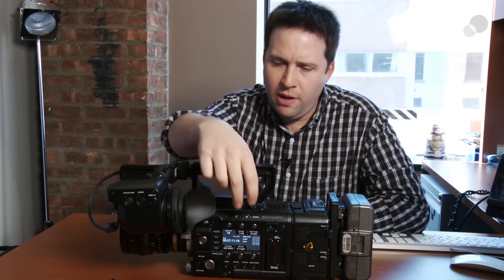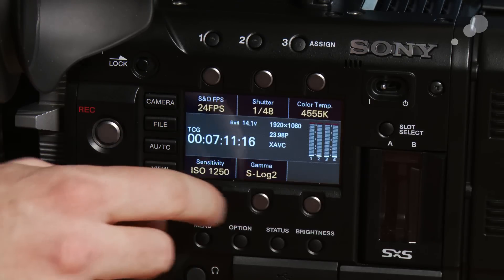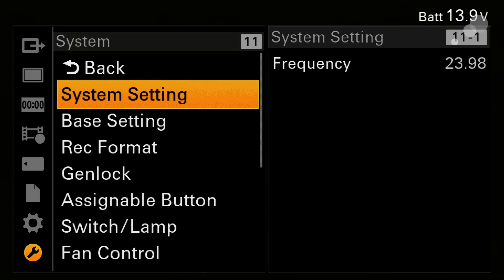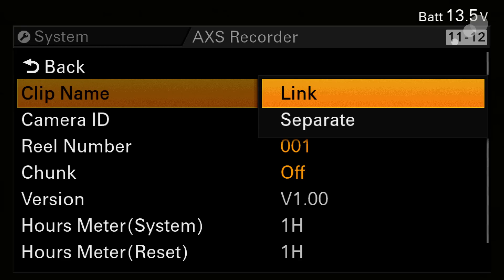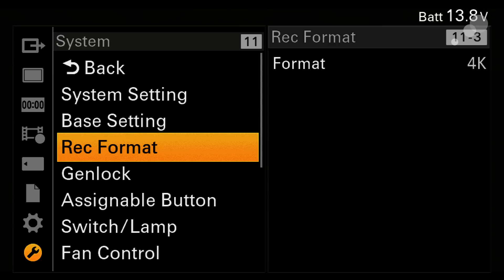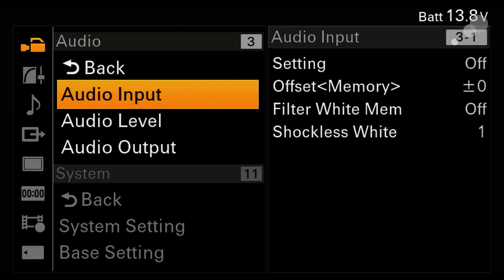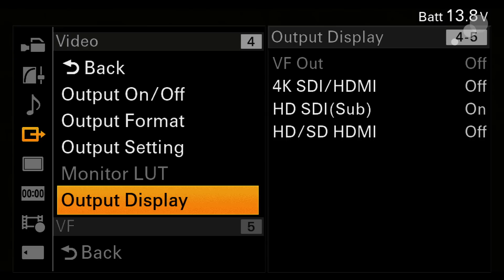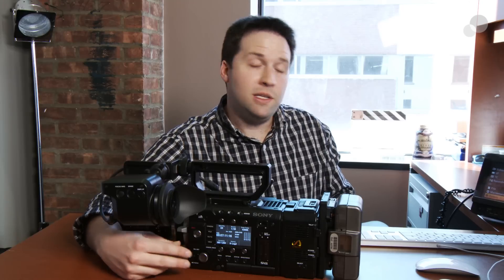At the Bench: Introduction to the Sony PMW-F55 - Part 2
Sony has just started shipping their new F5 and F55 cameras, so I thought the timing was perfect for an At the Bench video. The cameras are so packed full of features that I opted for two 15-minute videos to cover the camera system. The first video goes over the F55′s form, function and IO capabilities, while the second covers its menu system, various recording modes and output options.